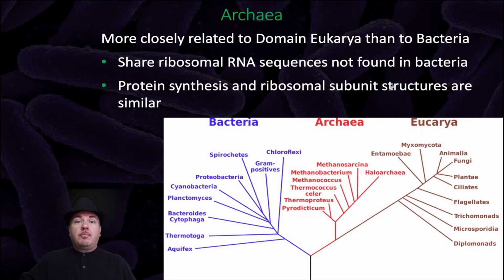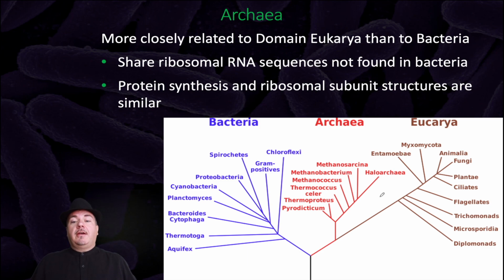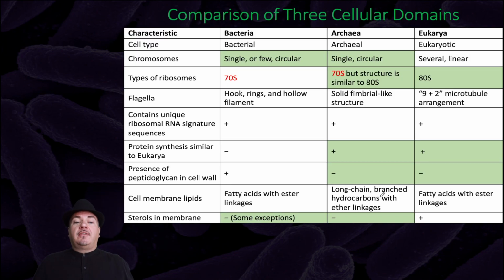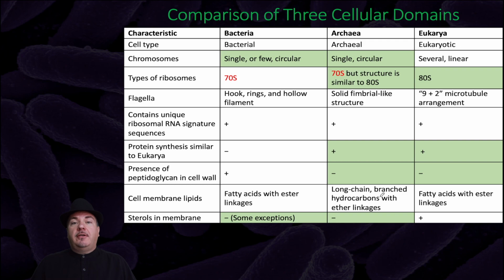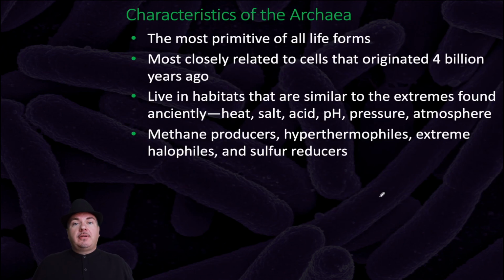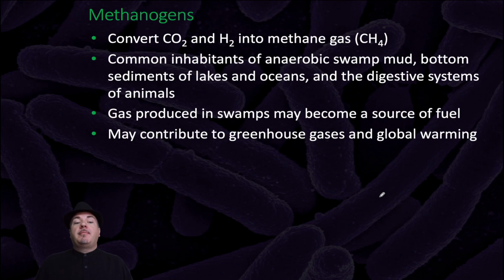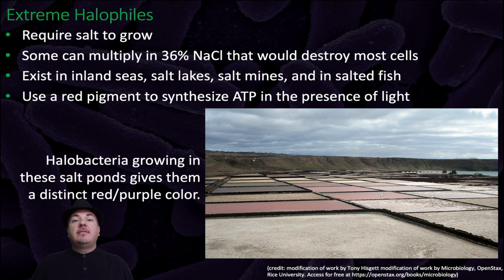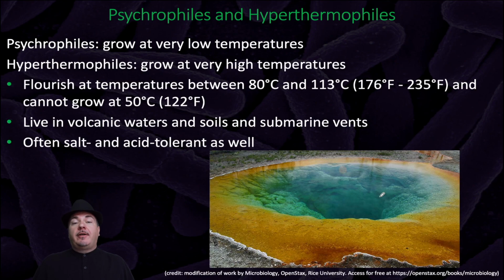Overview of Archaea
In this video we will cover an overview of Archaea. This corresponds with Chapter 4.5 of Microbiology A Systems Approach.